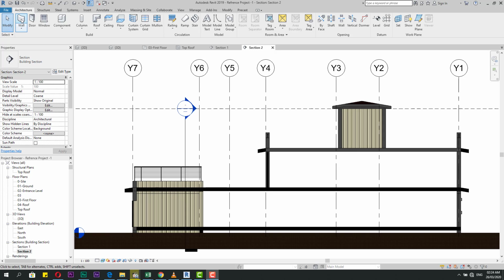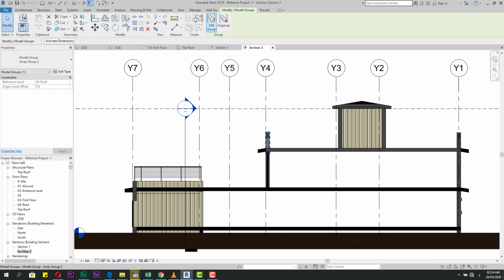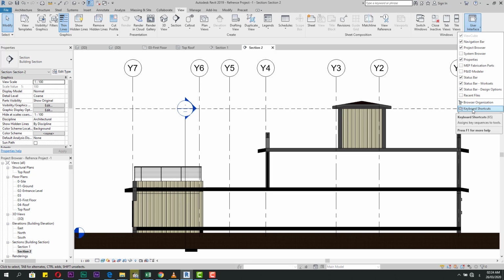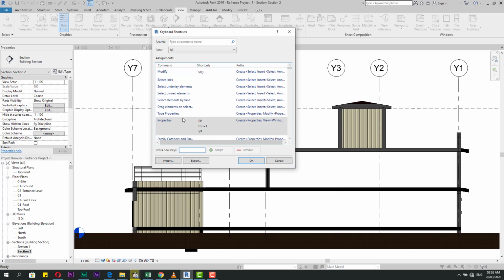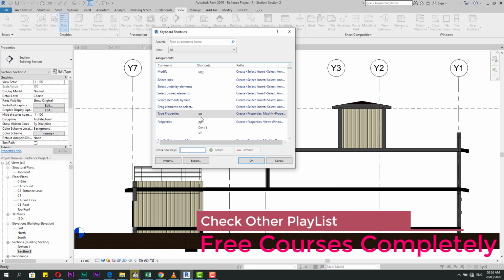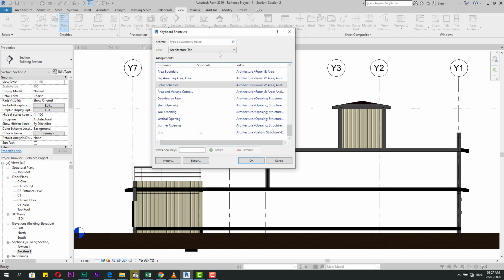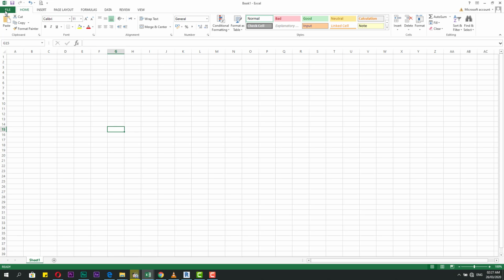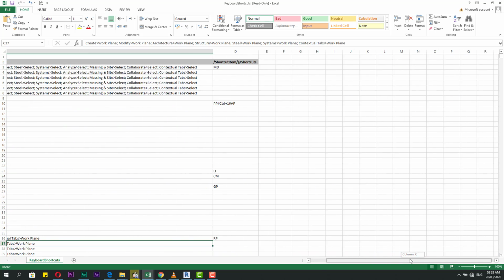Revit Architecture 2019 Free Course A to Z-06 keyboard shortcuts in Revit